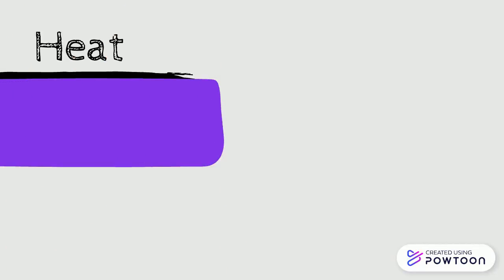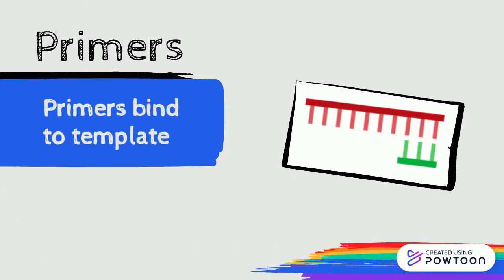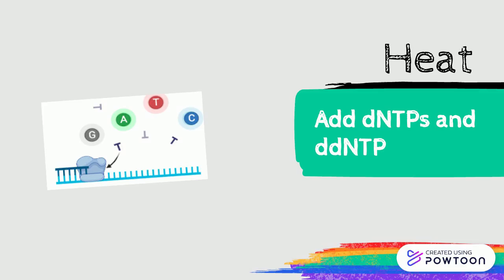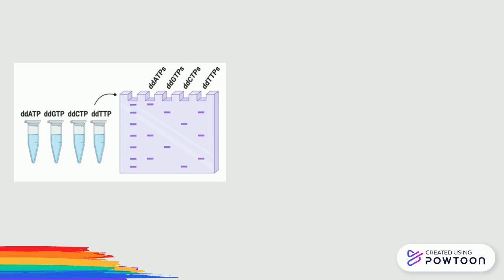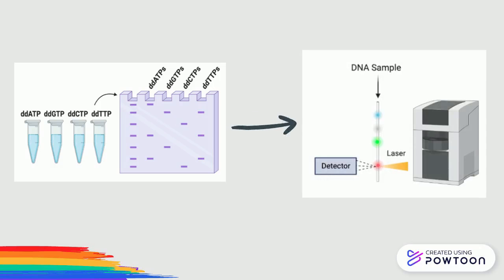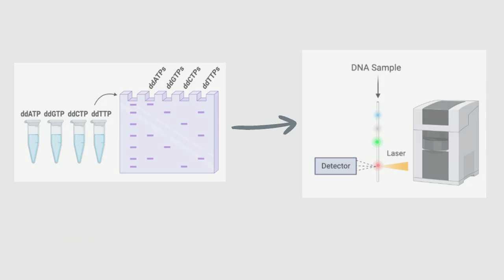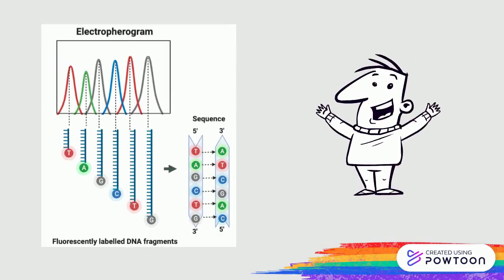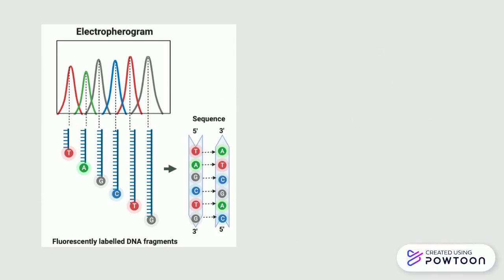Research Techniques - Sanger Sequencing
Videoclip of Research Technique-- Created using Powtoon -- Free sign up -- Create animated videos and animated presentations for free.  PowToon is a free tool that allows you to develop cool animated clips and animated presentations for your website, office meeting, sales pitch, nonprofit fundraiser, product launch, video resume, or anything else you could use an animated explainer video. PowToon's animation templates help you create animated presentations and animated explainer videos from scratch.  Anyone can produce awesome animations quickly with PowToon, without the cost or hassle other professional animation services require.